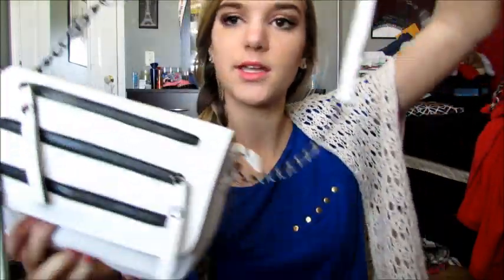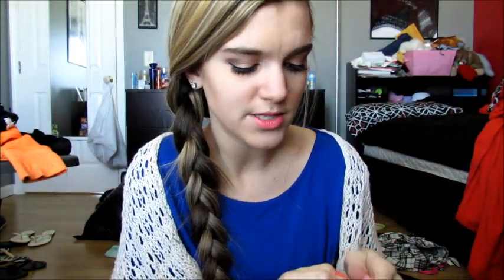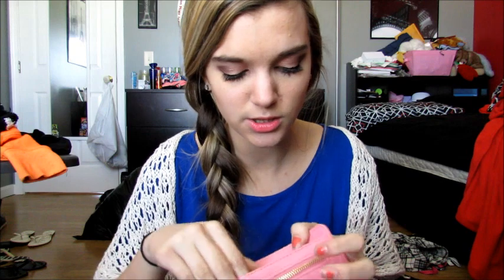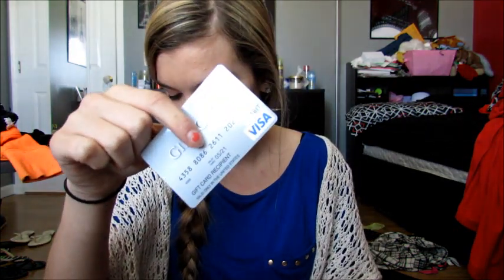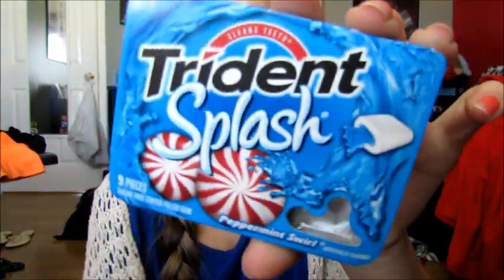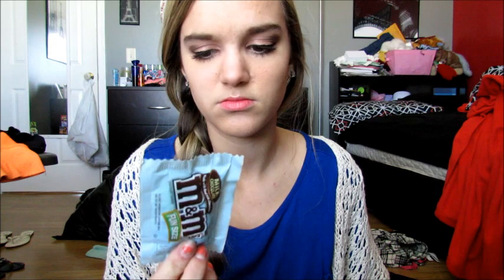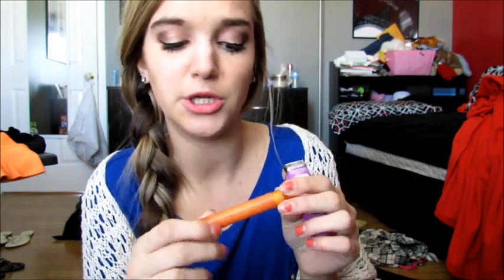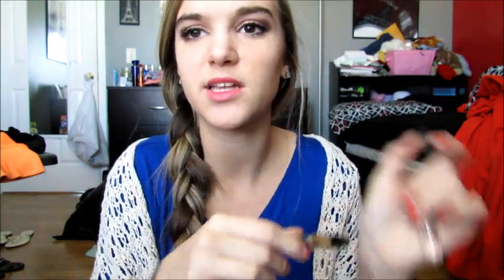What's In My Purse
Sorry this wasnt the most exciting video bc my purse is boring but I hope you all still enjoyed!!
OOTD 5-12-15
sorry this was just a quick video but I need some video ideas especially since summer is coming :))) so leave me some requests down below I love you all so much :)
FAQ: Whats your name?
-Rachel
How old are you?
-15
What grade are you in?
-10th
Do you have a poshmark?
COMMENT REQUESTS down below because summer is coming and I neee video ideas :)